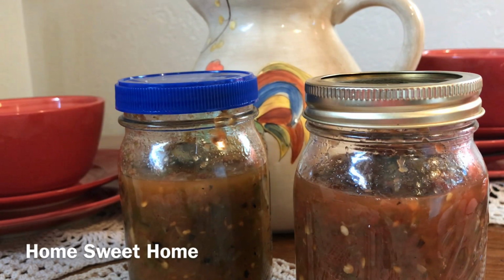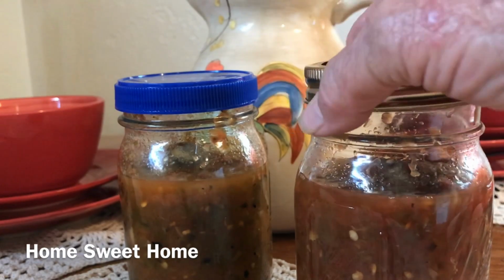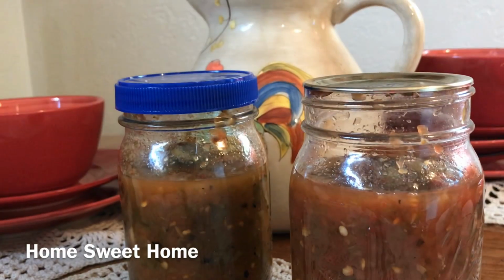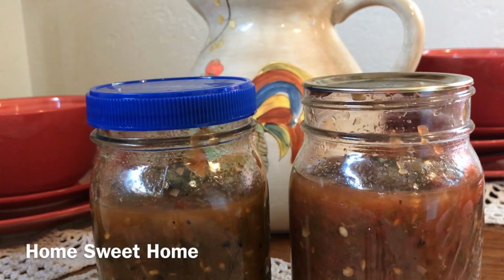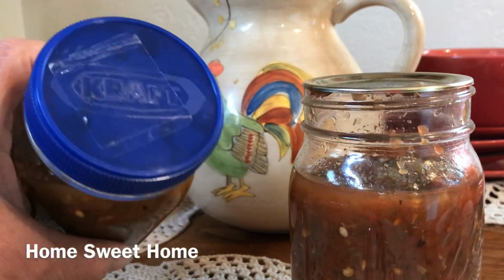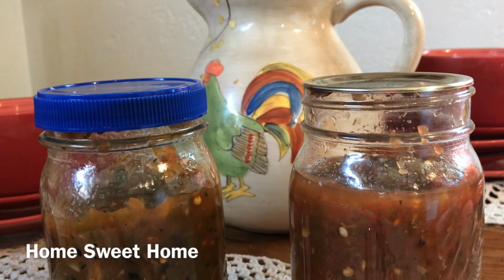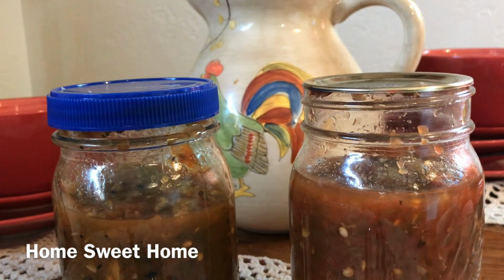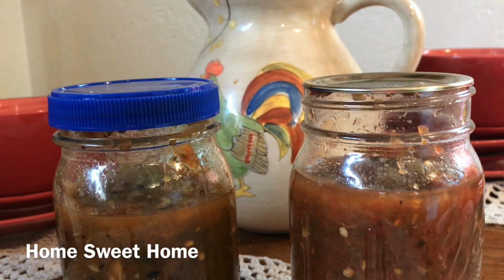SAVE MONEY REUSE MAYONNAISE LIDS